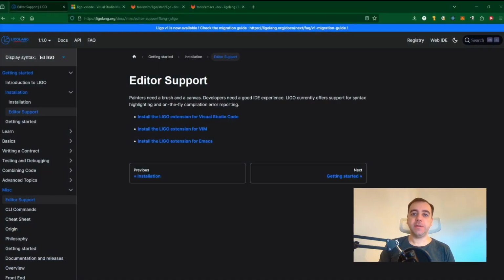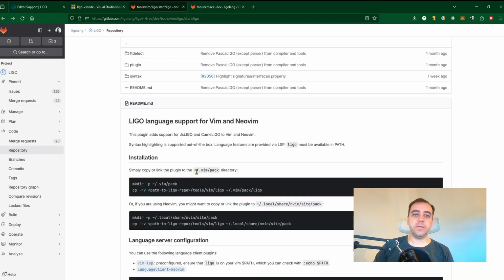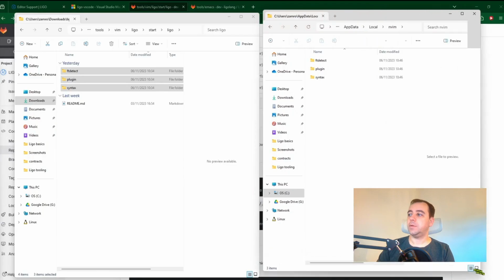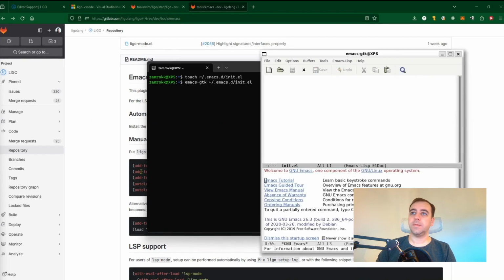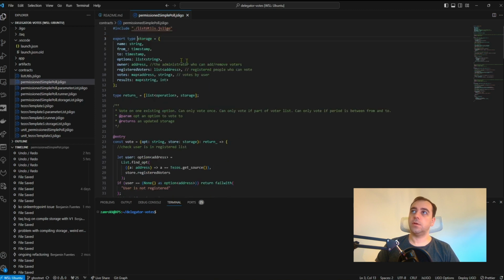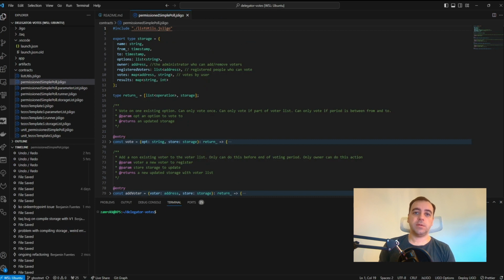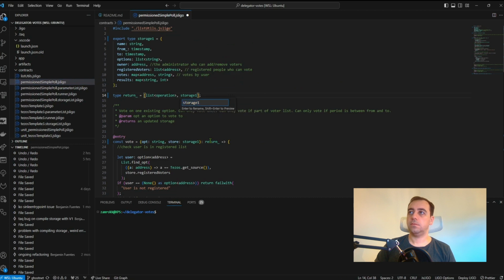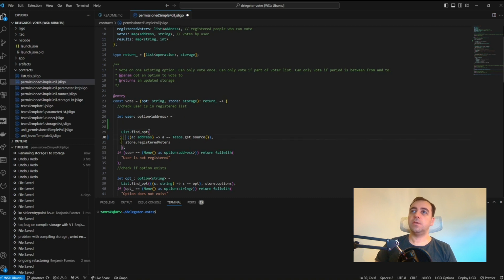Setup Your Workstation (Ide Plugins)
In this Ligo tooling video set, learn more about the setup of your workstation with Ligo.